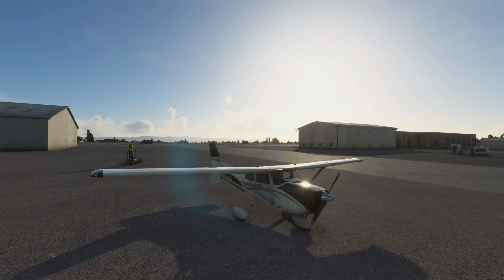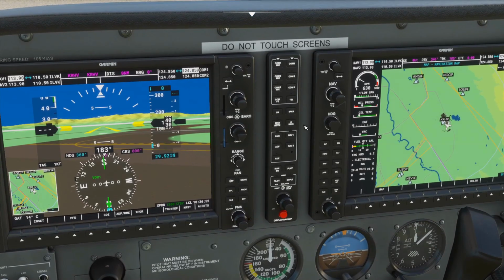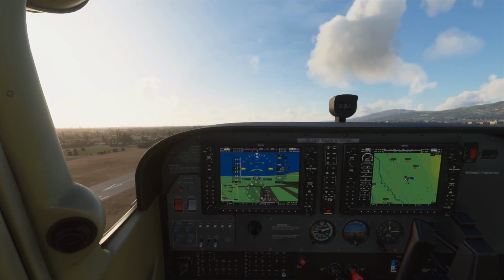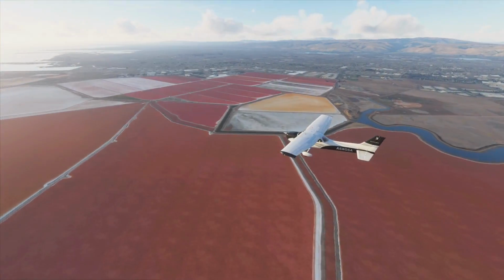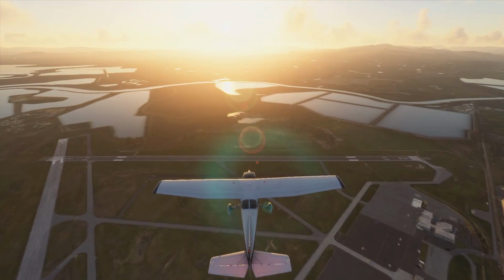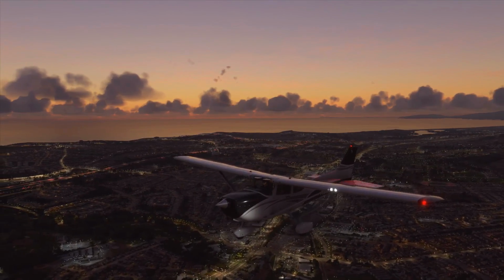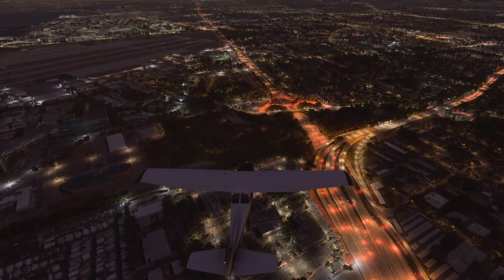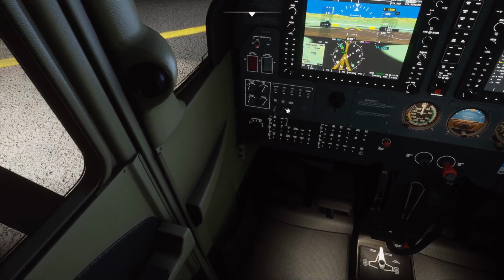Microsoft Flight Simulator 2020 | San Francisco Bay Tour in the Cessna 172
Back in Microsoft Flight Simulator, taking the Cessna 172 out of Reid-Hillview Airport for a lap around the San Francisco Bay Area. Having done this in real life, this was one of the first flights I ever did when I first got the Alpha of this sim a few months ago. The scenery is absolutely amazing! I could easily follow roads that I knew, see building I have used as land marks, and back when I did this for the first time, I could even find my house. That something everyone should do for their first flight when you get the sim.

As always, drop requests below and I will get to as many as I can. Anyways, enjoy and more to come!!!

This video is copyrighted by NickFlightX and may not be used without my personal permission.